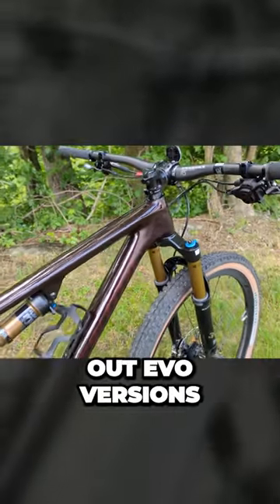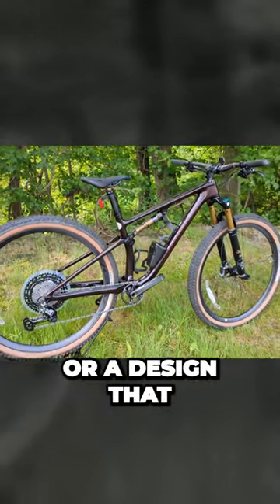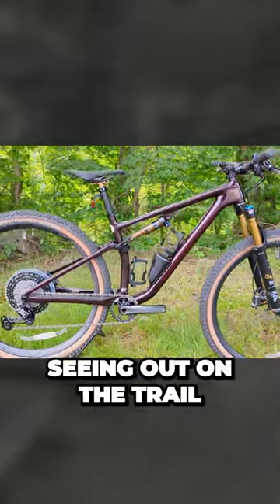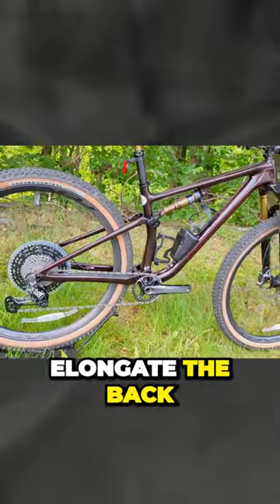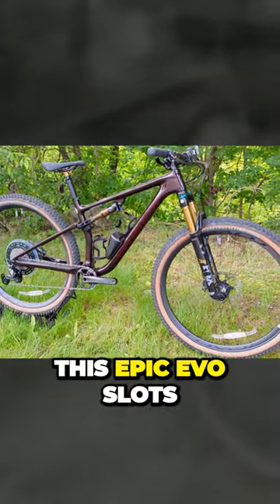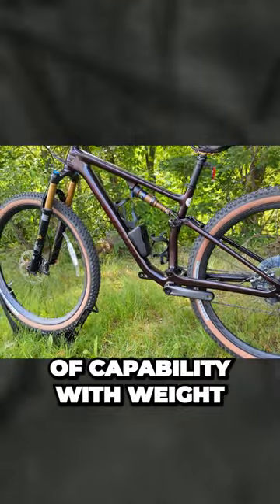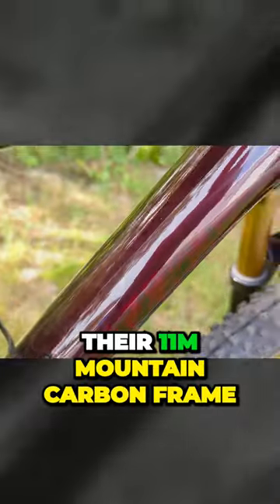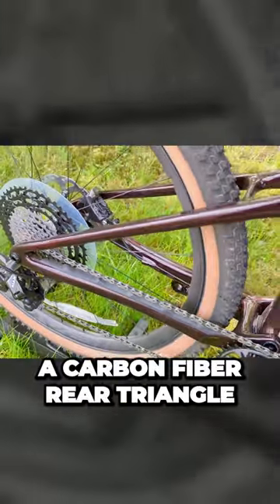The Surprising Truth About Hybrid Bikes Uncovering Their Secret Mountain Bike Abilities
Specialized brings out Evo versions of certain bikes when they see an opportunity to take a platform or a design that they have and give it some factory upgrades like they're seeing out on the trail. And that's done by running the same front triangle of the bike but then a revised shock and linkage design for the rear end to elongate the back to 110 millimeters. And so what that allows for is that this Epic Evo slots in that down country flavor like we were talking about and gives a lot of capability with weight being on the lower side of things. So this being the Epic Evo, this is running their 11M Mountain Carbon Frame. Of course, it also has a carbon fiber rear triangle on the bike.

The Gear I use:
Sony ZV-1 Camera (Tutorial Videos)
Insta360 X2 Camera (Drone-like Shots)
Rode Wireless Go Microphone (Sound Quality)
Bike Scale (Bike Scale)
Accurate Escali Scale (Parts Scale)